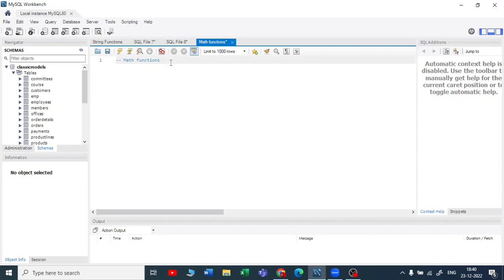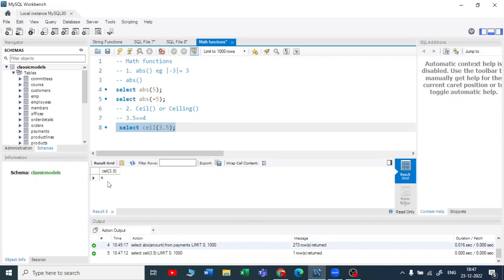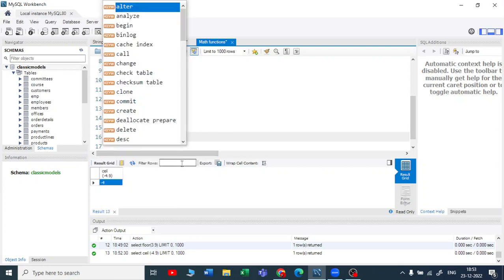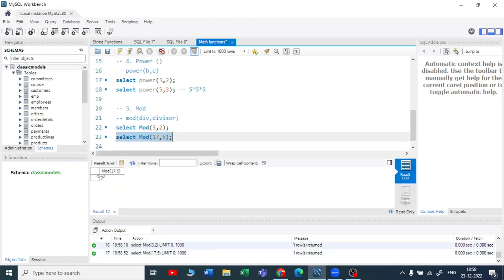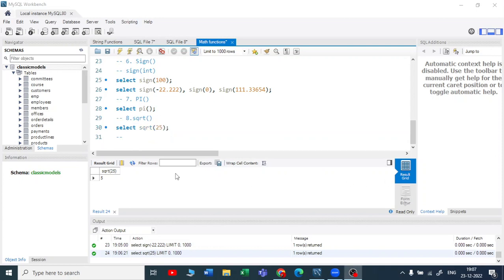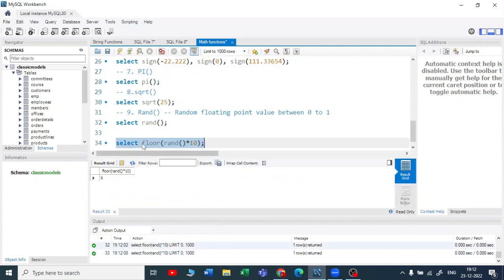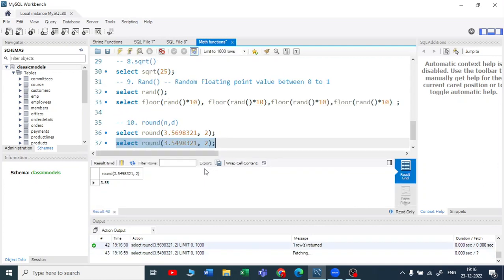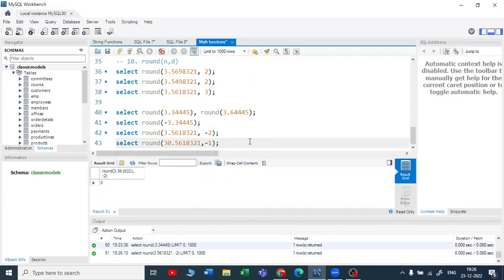36. Math Functions in MySQL | Introduction to MySQL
In this tutorial, you will explore Math Functions, String Functions, and Date Time Functions in MySQL. Dive into our playlist of MySQL tutorials tailored for complete beginners.

Math Functions
1. 00:24 Absolute function(abs())
2. 1:47 Ceil() or Ceiling function
3. 4:23 Floor function
4. 5:52 Power function
5. 7:17 Mod function
6. 9:26 Sign function
7. 11:07 PI function
8. 11:38 Sqrt function
9. 12:19 Rand function
10. 16:25 Round function